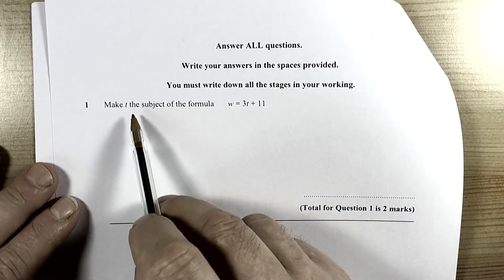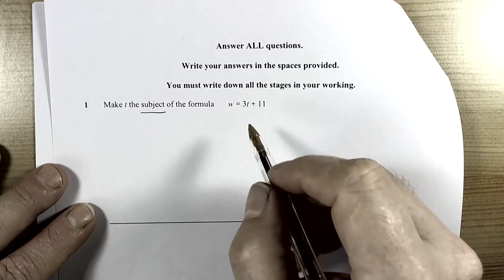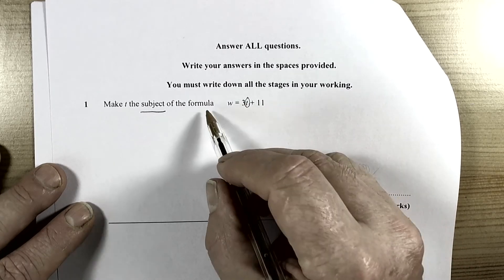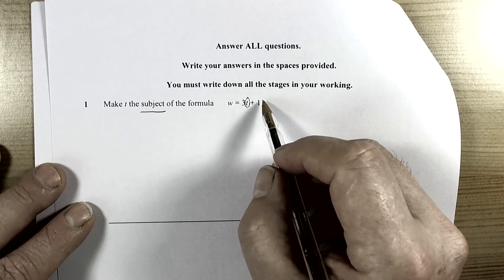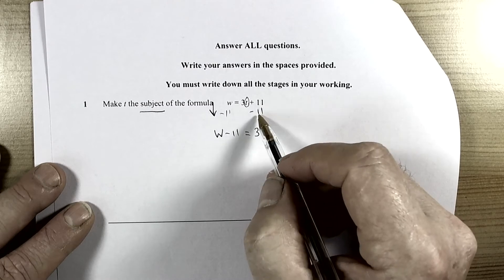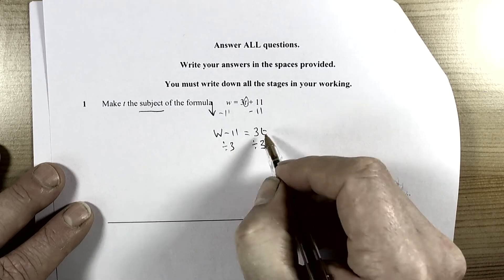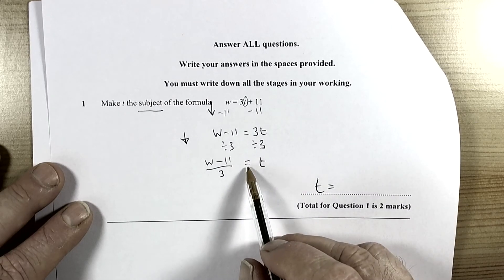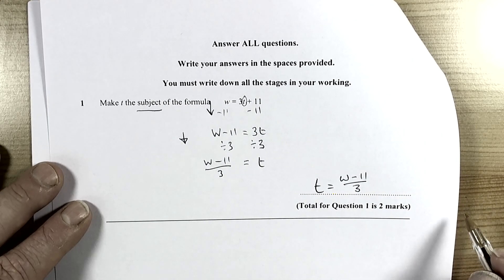Pearson Specimen Paper 2H Set 1 Q1 For 2018 exams onwards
GCSE Mathematics example from Pearson Specimen Paper 2H Set 1 to help prepare for the 2018 GCSE mathematics exams and beyond.  Topic(s) covered in this video include(s): Rearranging a formula to make a given letter the subject of the formula.